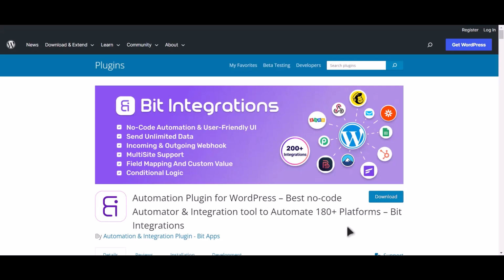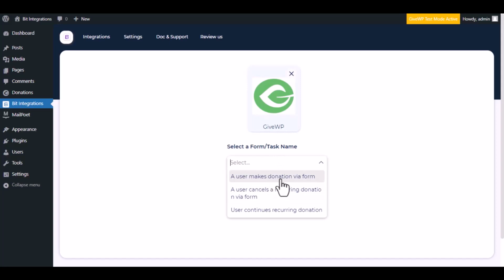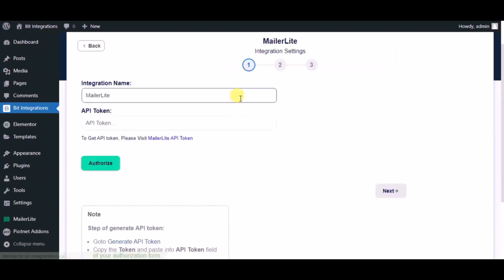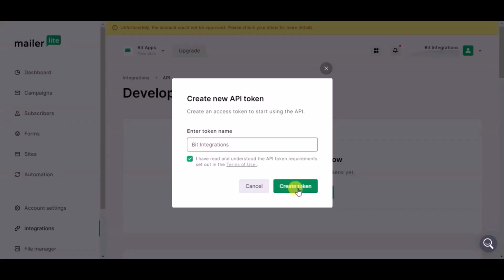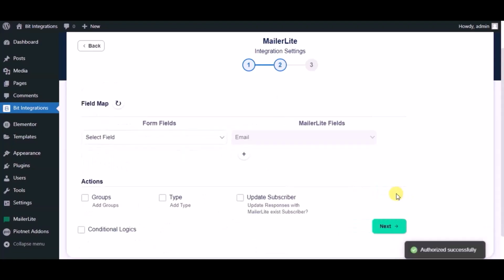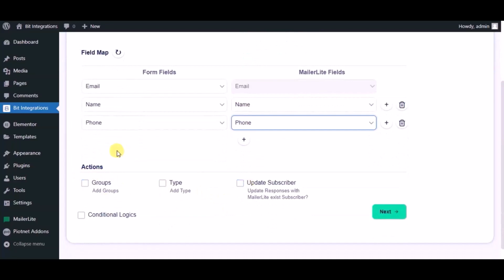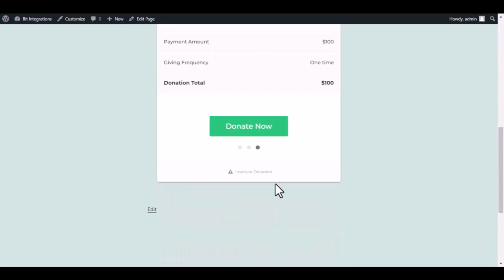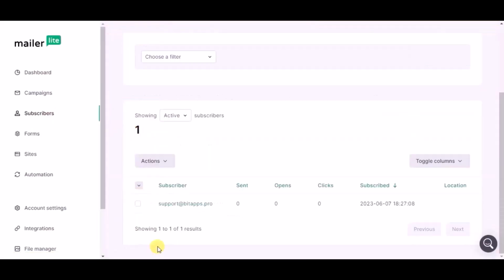Integrating GiveWP with MailerLite | Step-by-Step Tutorial | Bit Integrations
Welcome to our latest tutorial, where we'll unveil the magic of seamless data integration! In this video, we'll guide you through the step-by-step process of integrating GiveWP with MailerLite, the powerful Email Marketing platform, using the versatile Bit Integrations WordPress plugin.

Discover how to effortlessly connect your GiveWP with MailerLite, enhancing your email marketing strategies and streamlining your data management efforts.

Key Highlights:
✅ Detailed tutorial on integrating GiveWP with MailerLite using Bit Integrations for WordPress.

Whether you're a blogger, business owner, or email marketing enthusiast, this integration empowers you to effortlessly manage and synchronize your GiveWP data with MailerLite's email marketing platform. Join us now to experience the efficiency of seamless data integration!